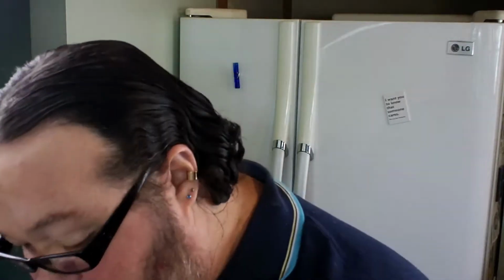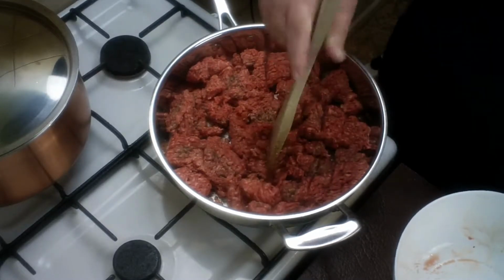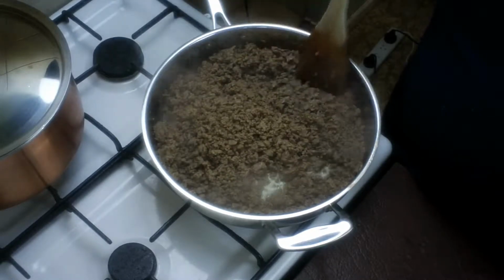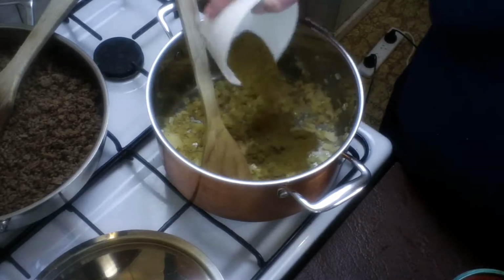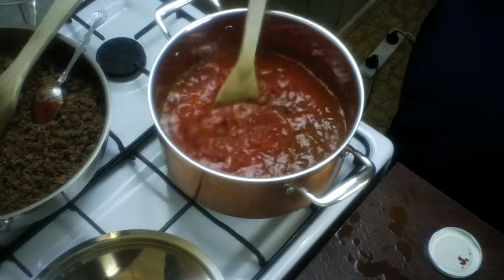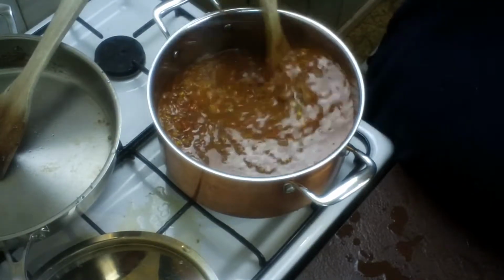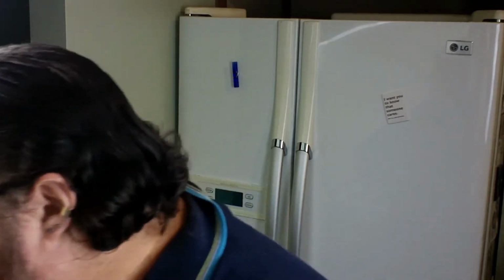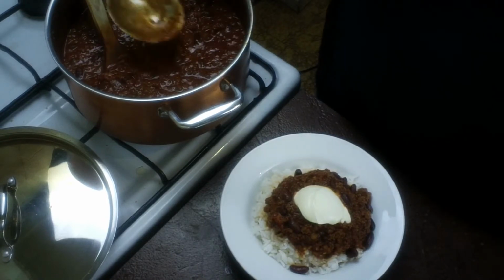Hilltop Farm Chilli Con Carne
Welcome to Hilltop Farm. Today I'm showing you How To make Hilltop Farm Chilli Con Carne.

YOU WILL NEED:

• 2 onions
• 4 cloves of garlic
• olive oil
• up to 4 tbsp mild chilli powder (start with 1 tbsp and taste)
• 2 tbsp ground cumin
• 2 tbsp ground coriander
• 2 tsp ground cinnamon
• Zest of 1 orange
• 2 tbsp honey
• 4 tbsp tomato purée
• 1kg minced beef
• 500ml ale
• 2 tins of chopped tomatoes
• 2 tins of red kidney beans
• long grain rice
• 500ml beef stock